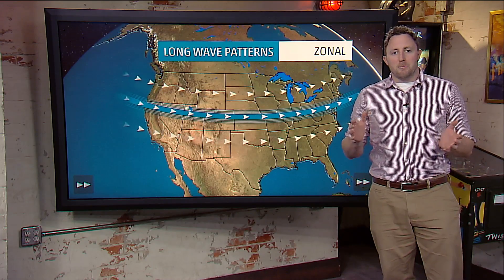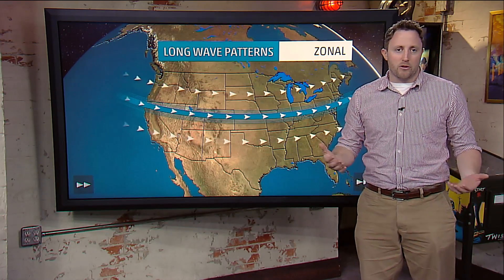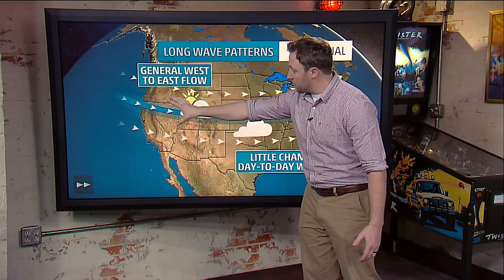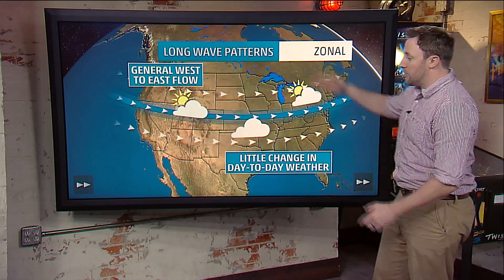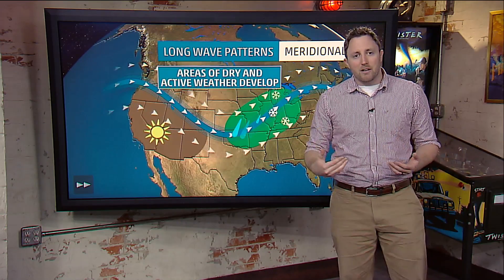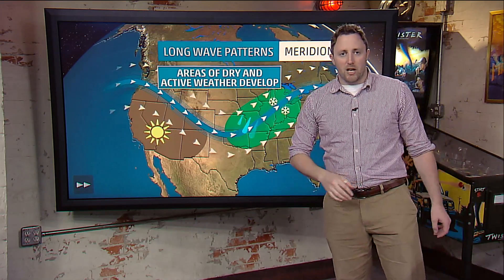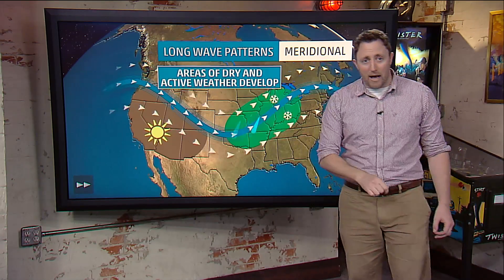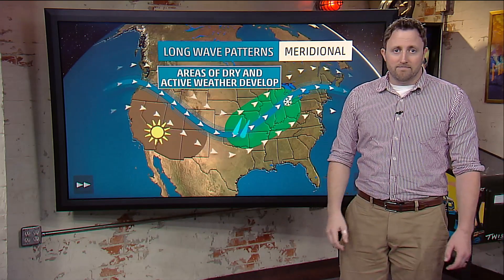Weather Patterns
Meteorologist Ryan Davidson talks about the types of patterns weather can take when the jet stream is flat (zonal) or more active (meridional).

Originally recorded for Mr. McGee's weather unit (Video 1 of 8)